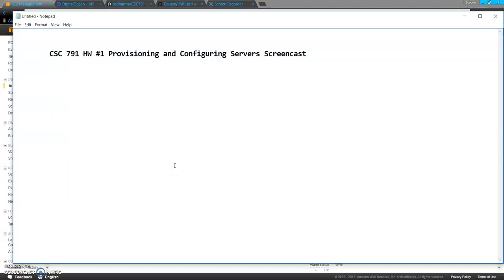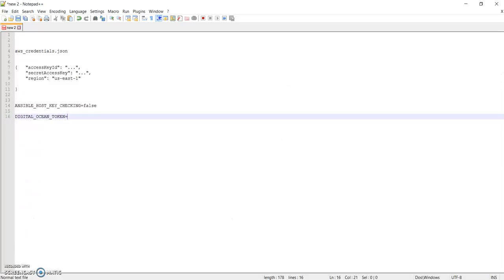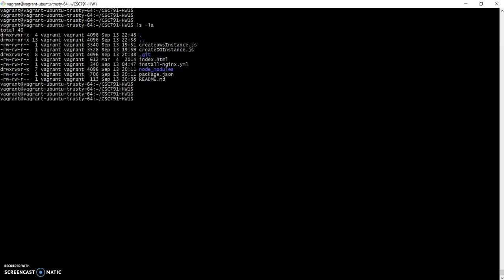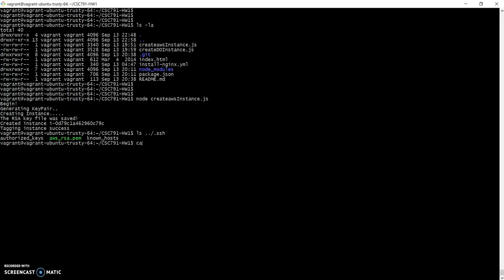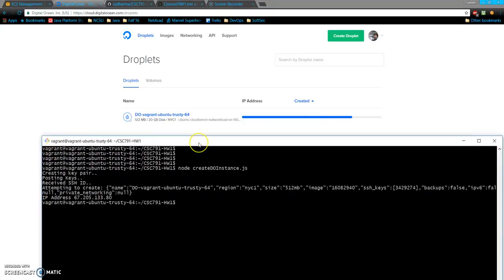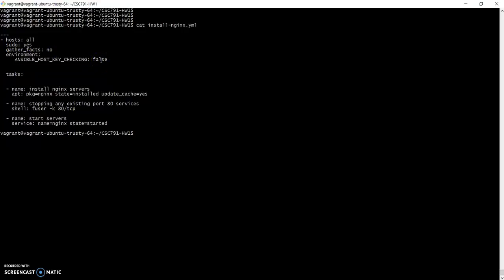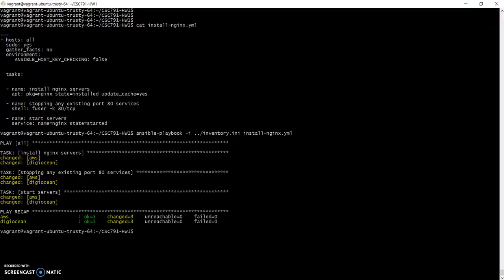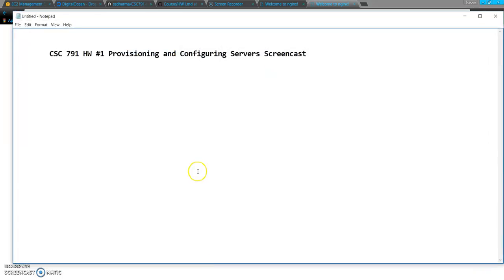CSC 791 HW#1 Provisioning and Configuring Servers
# Requesting and creating VMs on AWS and Digital Ocean using Node JS

# Deploying nginx using Ansible